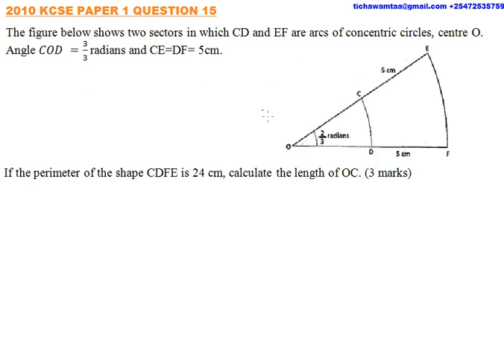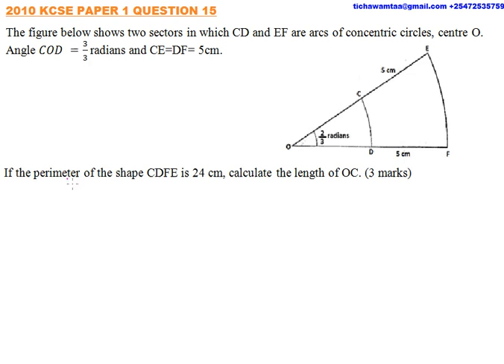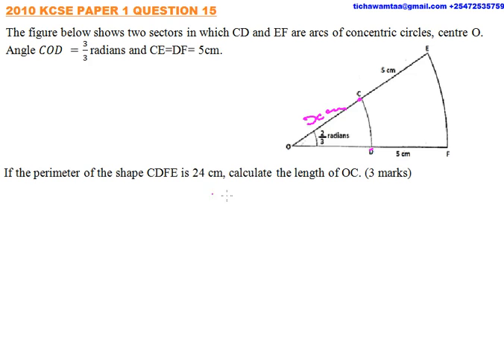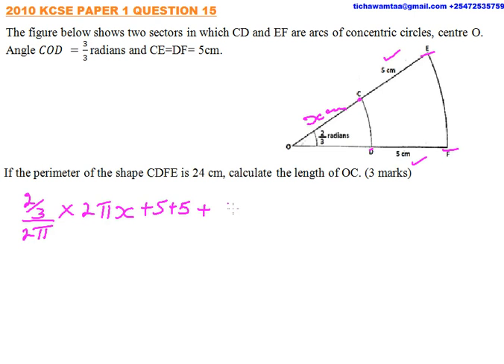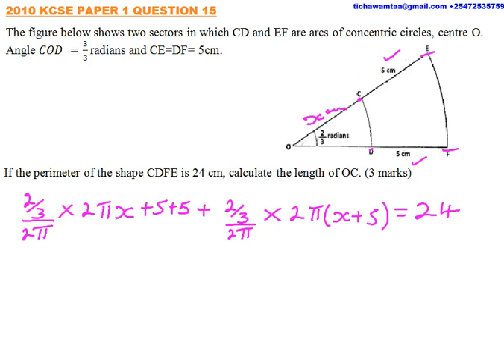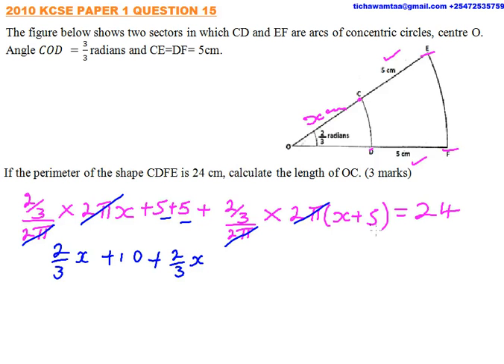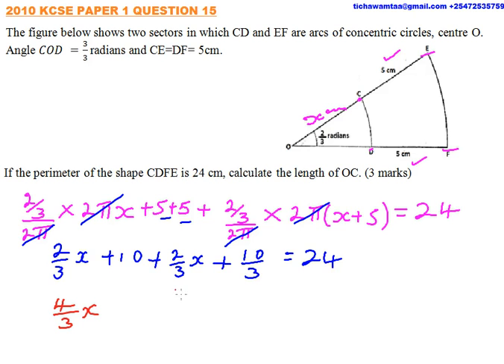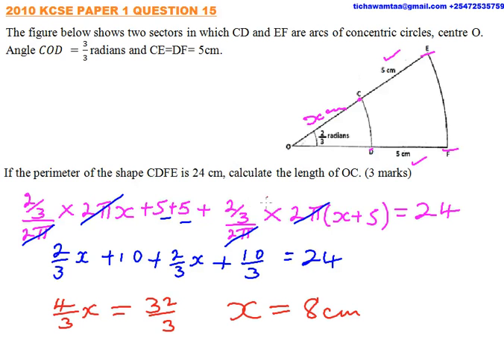2010 KCSE MATHEMATICS PAPER 1 QUESTION 15